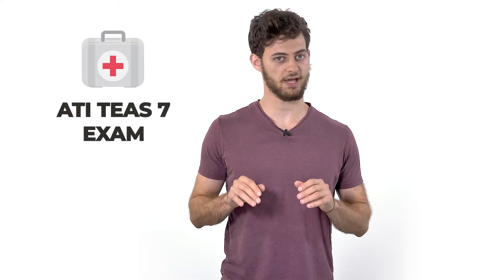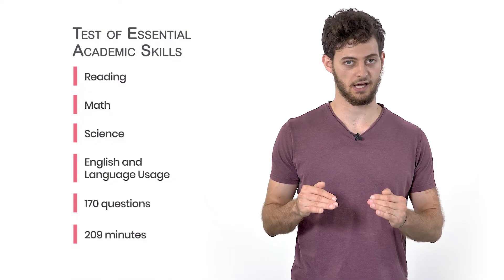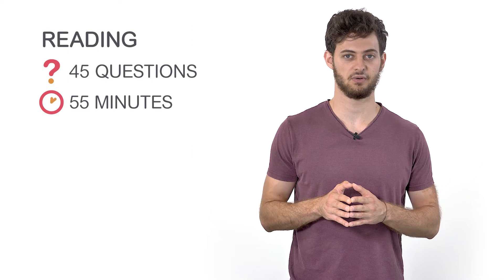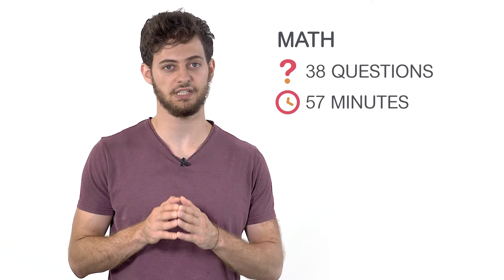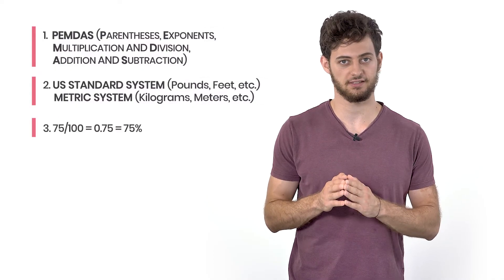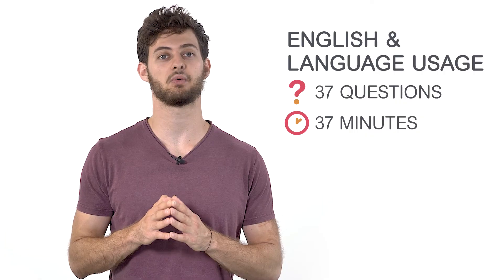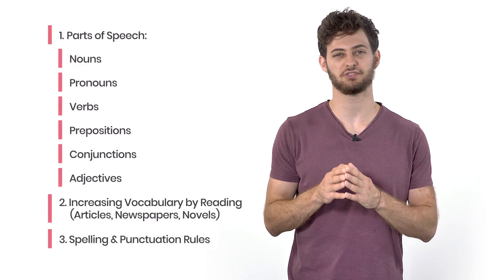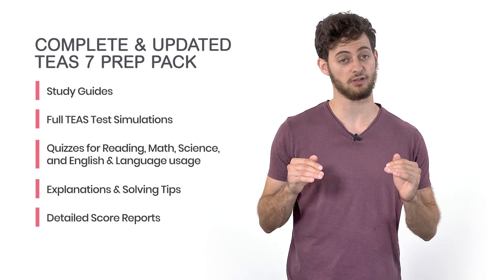ATI TEAS 7 (2025): Info & Sample Questions [+Tips]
If you are looking for 2025 ATI TEAS 7 Test Prep tips and sample questions, you will find this video helpful! Watch this video to learn everything you need to know about the ATI TEAS Test Version 7. For more info and practice, visit our ATI TEAS 7 main

The ATI TEAS 7 is an important test as your score on it determines your admission into nursing school. Familiarizing yourself with the different parts of the test and practicing questions like the actual test will help you get a high score.

In this TEAS 7 video, you will find important information about:

0:00:00 – Overview of the TEAS 7
0:01:31 – TEAS 7 Reading Section (+Tips)
0:02:12 – TEAS 7 Math Section (+Tips)
0:03:03 – TEAS 7 Science Section (+Tips)
0:03:49 – TEAS 7 English Section (+Tips)
0:04:38 – How to Prepare for the TEAS

To start practicing for the ATI TEAS 7 with full simulations of the actual test, quizzes, and detailed study guides, take a look at our ATI TEAS 7

If you want to practice specific sections of TEAS 7, take a look at this

Good luck on your upcoming TEAS 7 exam!